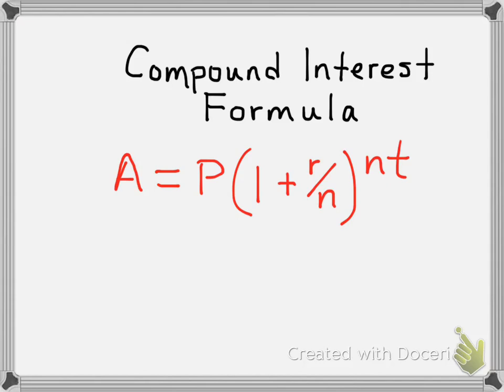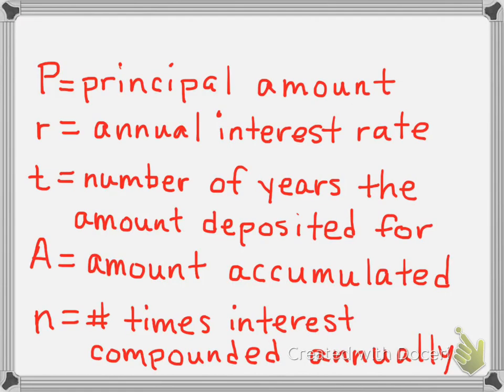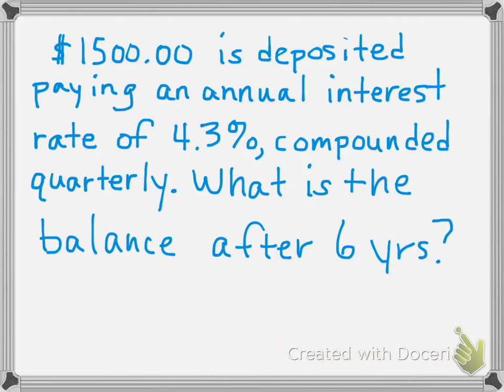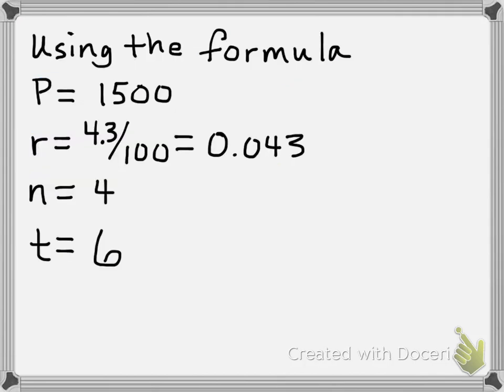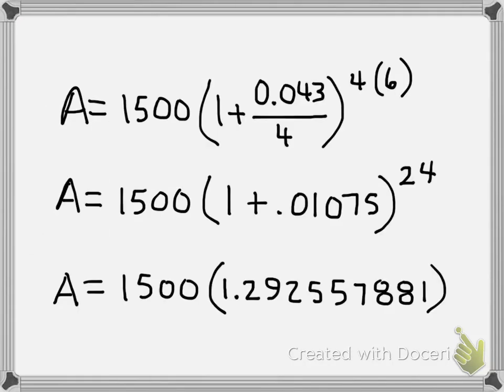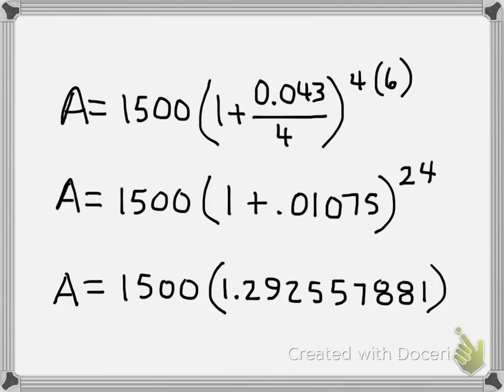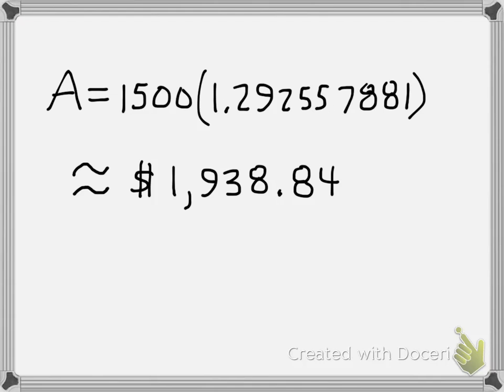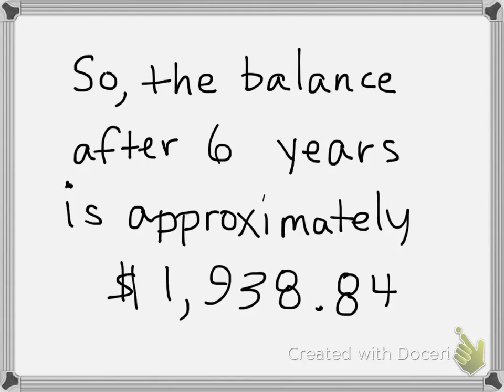Compound Interest Formula - Donnie Scott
Donnie Scott